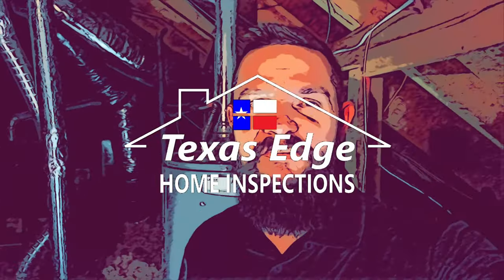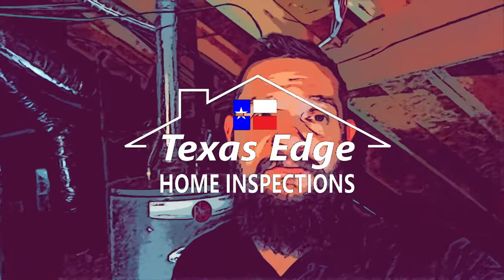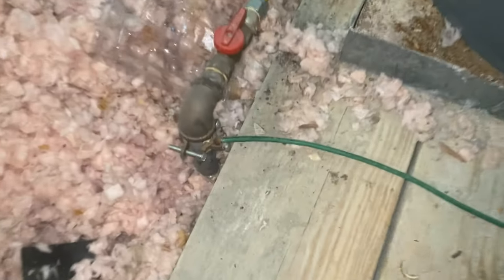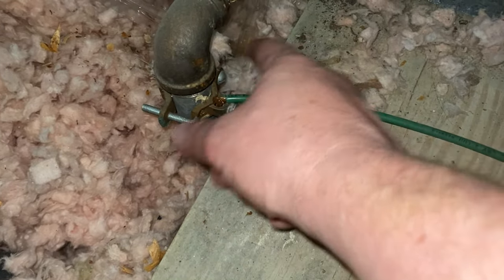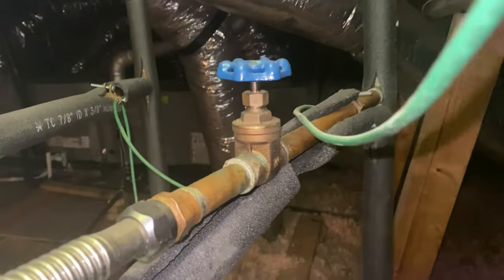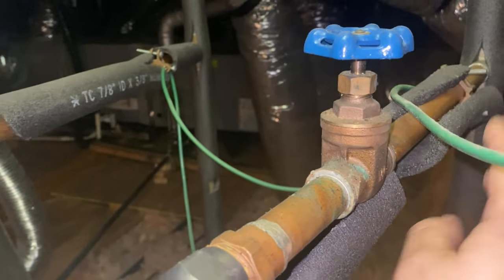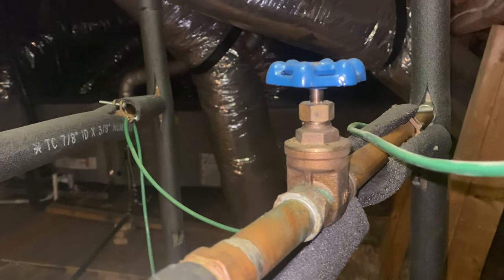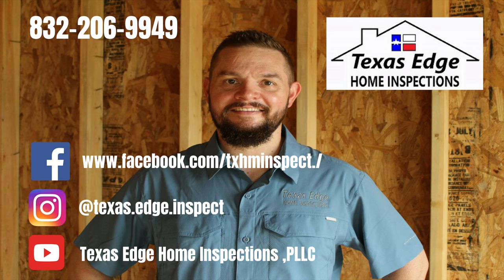Grounding & Bonding. They got it right!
Matt of Texas Edge Home Inspections explains bonding metal gas & water pipes & shows an example of it being done correctly.